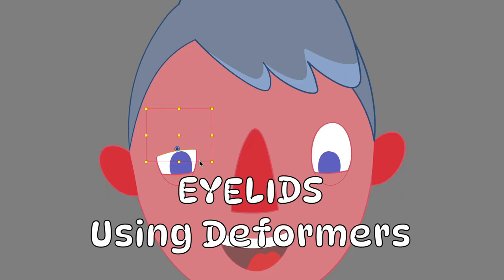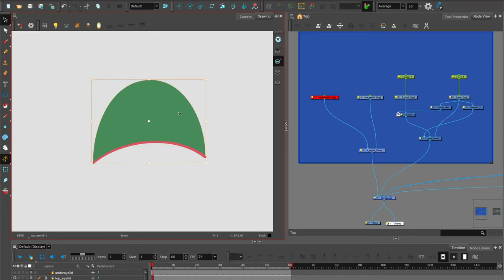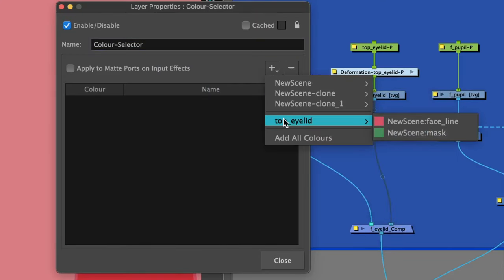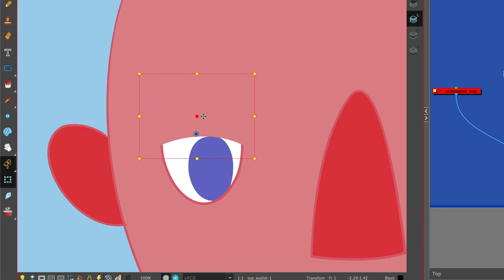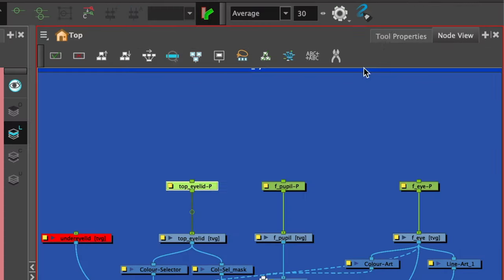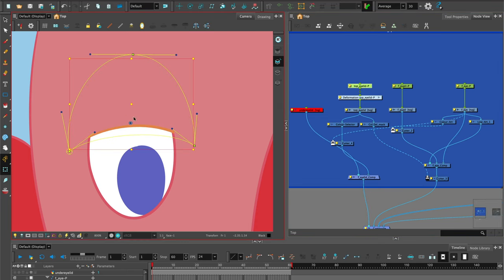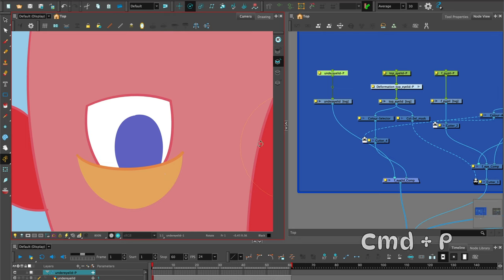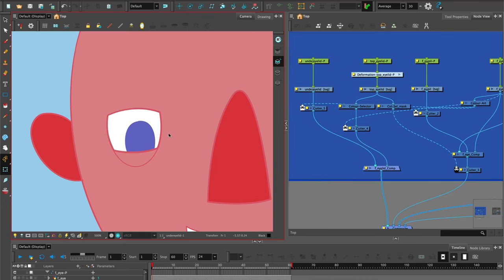Eyelid Rig with Deformers in Toon Boom Harmony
In this tutorial, we'll delve into rigging an eyelid using Deformers using Toon Boom Harmony.

We'll set up your rigging environment for efficient deformation. Precisely cut the eye area for better deformation control. And dive into envelope deformation techniques for customised rigging.

CHAPTERS
0:00 Deformers Introduction
0:29 Rig Setup in Toon Boom Harmony
1:37 Cutter Node in Toon Boom Harmony
2:48 Envelope Deformer in Toon Boom Harmony
4:11 Rigged Under Eyelid

Toon Boom Harmony Premium v22